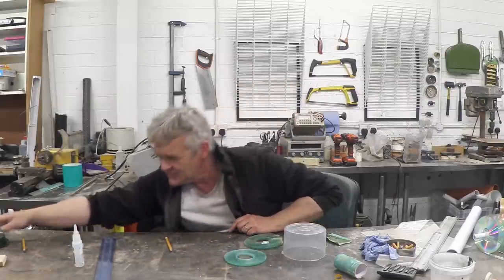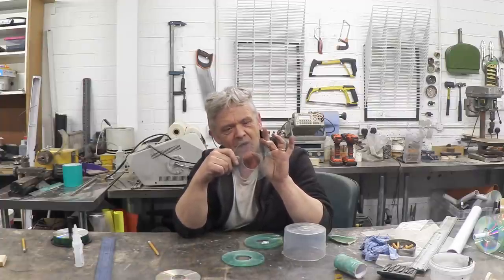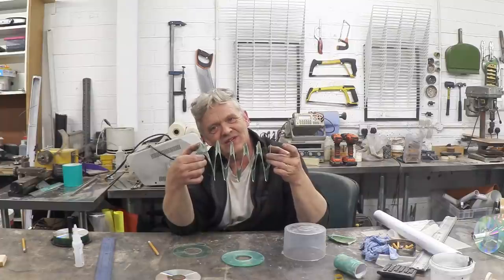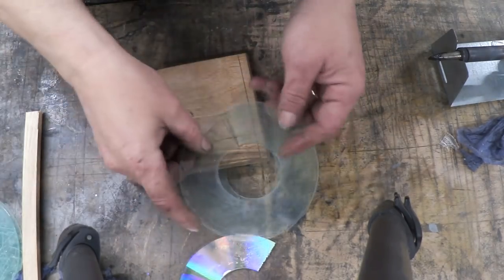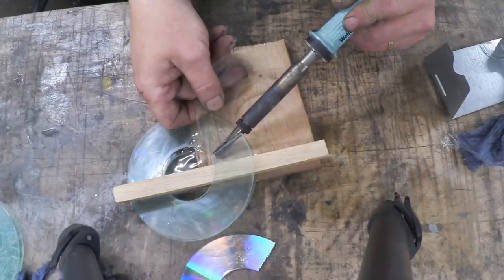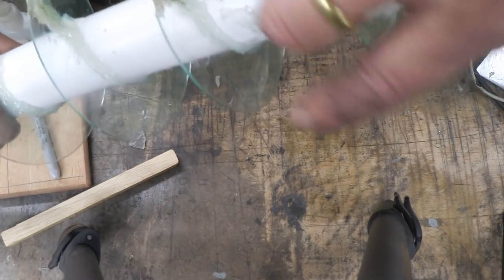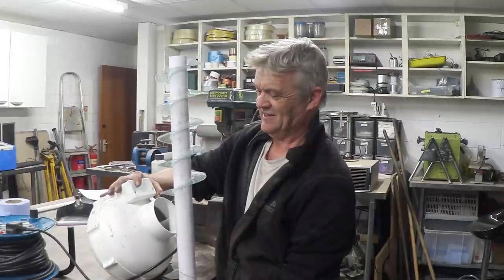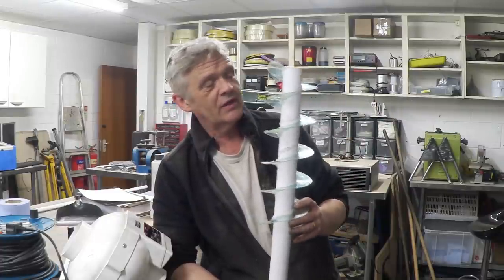Archimedes Screw From CDs- Improved Method